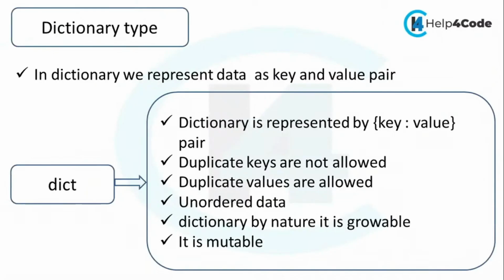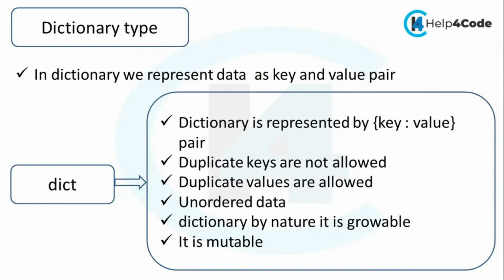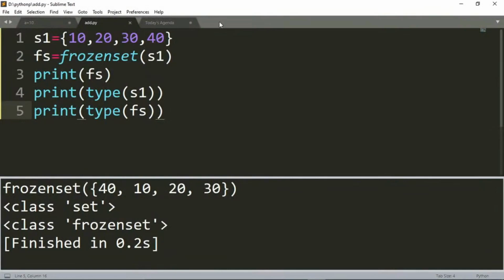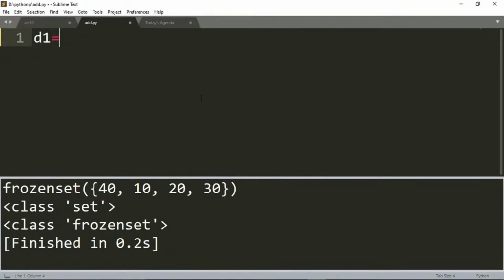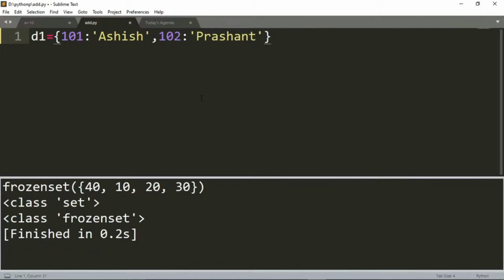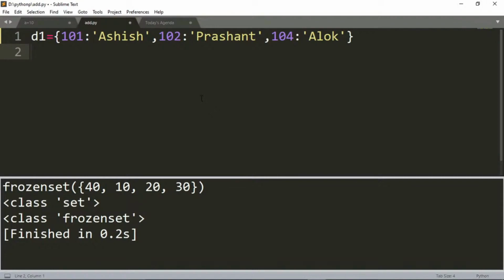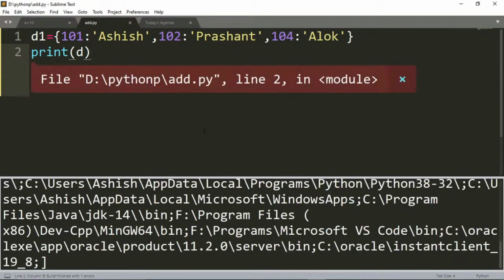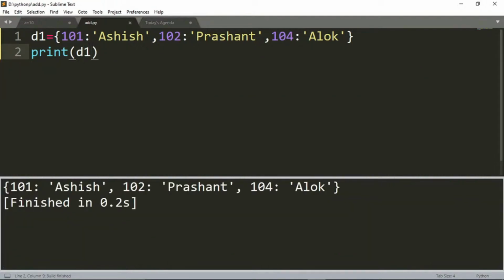#20 dictionary datatype in python | Collection datatype in python